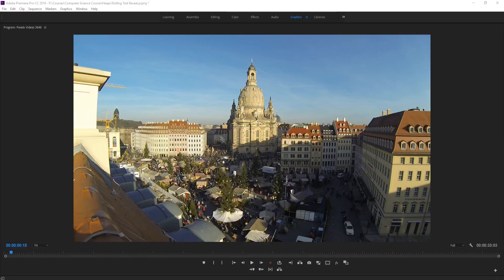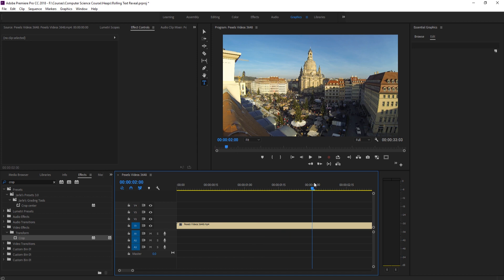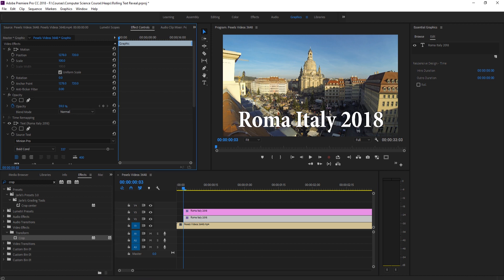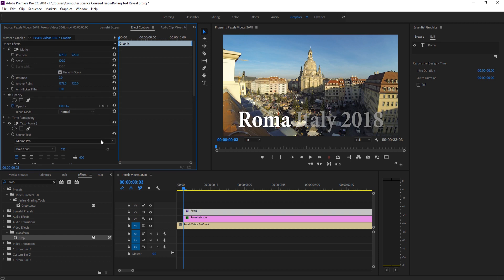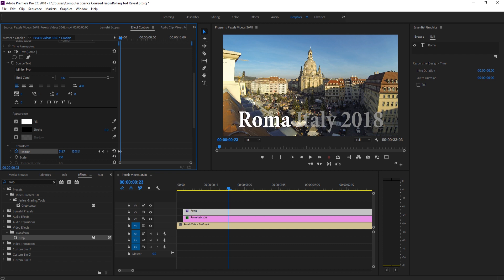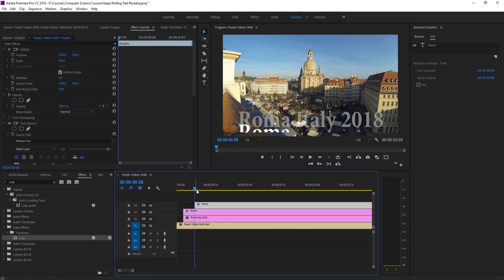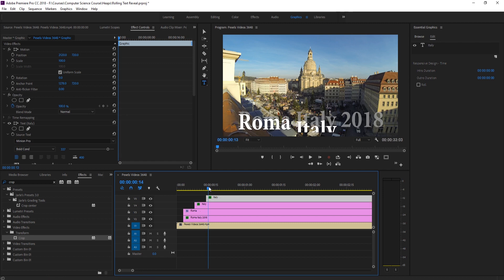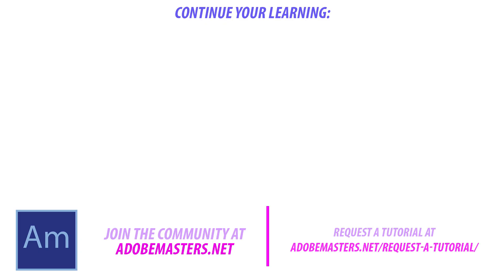How to Create a Rolling Text Reveal in Adobe Premiere Pro CC (2018)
Today I go over how to create a rolling text reveal in Adobe Premiere Pro CC.